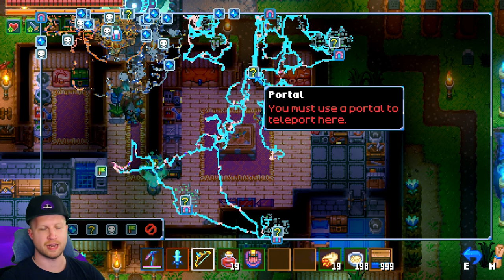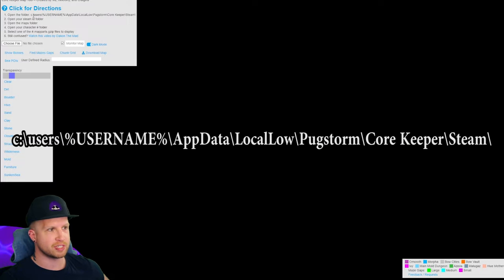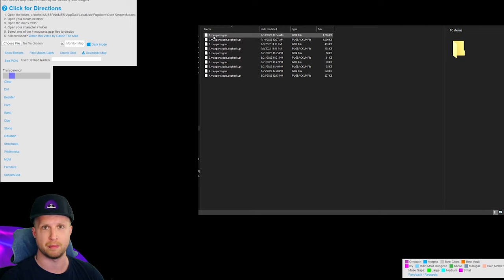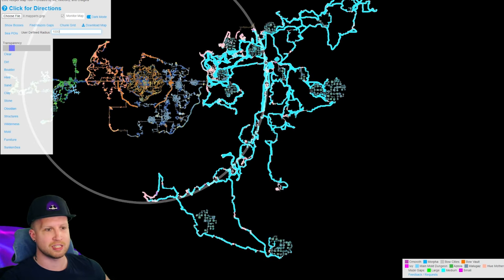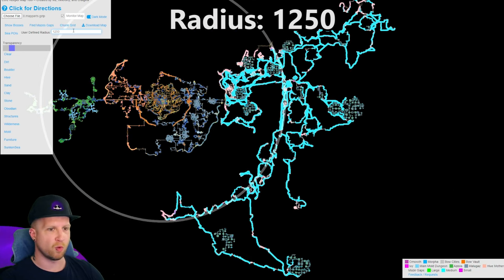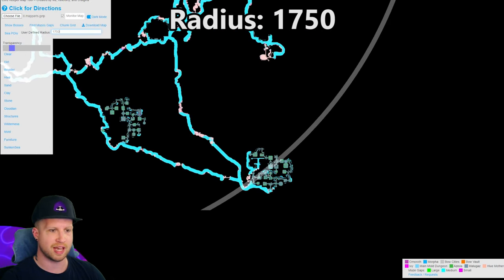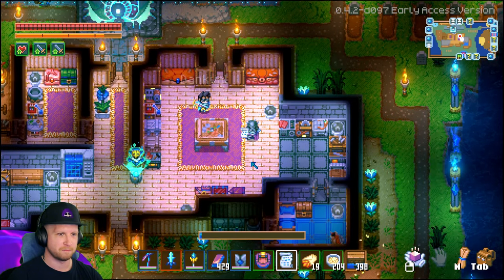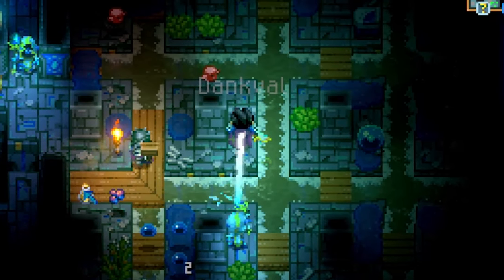Core Keeper - How to Get the Legendary Bow "Phantom Spark" (Includes Location Distances)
0:00 Where to find Legendary Bow Parts
1:13 How to import your map file
2:15 Location Distances for all Sunken Temples
4:14 Don't go for the Legendary Bow WITHOUT Teleporters..
4:33 How to know you've found the correct Sunken City
4:57 My Triangle Theory..
5:27 Opening the Locked Door to get the Glyph Parchment
6:09 Crafting the Legendary Bow

Once your Core Keeper world map is imported, the Sunken Temples are located within the 1000, 1250, 1550 and 1750 distances from the spawn of your world.

✏️ Core Keeper is one of those games that EXPLODED onto Steam! With over 10k positive reviews and a cheap price tag, I've been keeping my eye on this one, but wasn't quite sure why everyone was enjoying it.. well, I finally decided to play Core Keeper and I finally understand.. it's another game like Terraria or Stardew Valley. With future updates, I think Core Keeper could even rival Terraria as a must-have Steam game.

WHAT IS CORE KEEPER?
Explore an endless cavern of creatures, relics and resources in a mining sandbox adventure for 1-8 players. Mine, build, fight, craft and farm to unravel the mystery of the ancient Core.